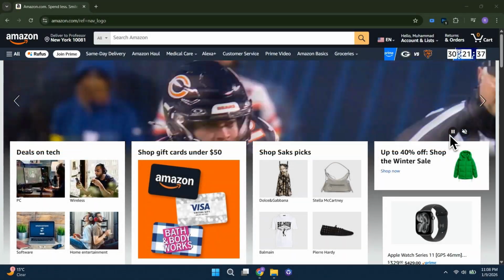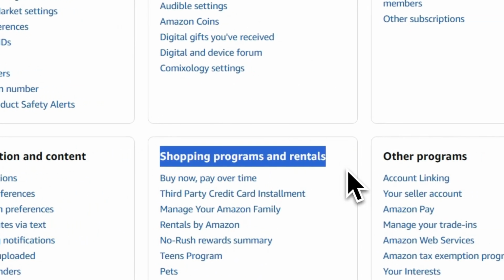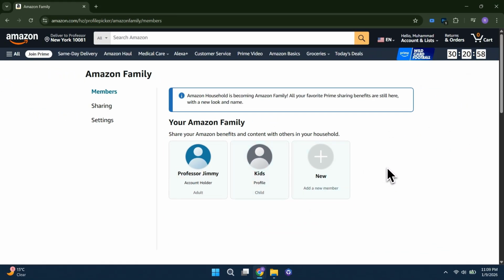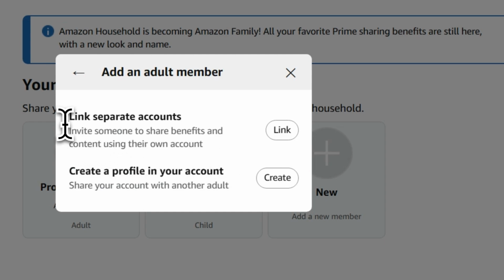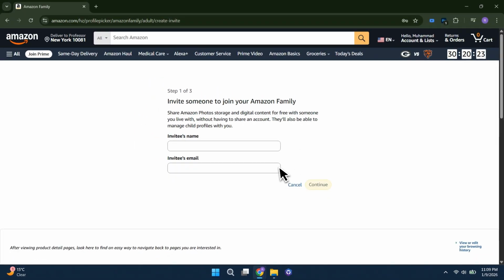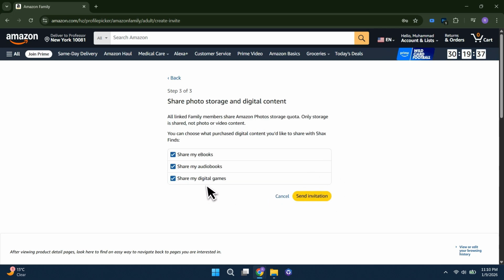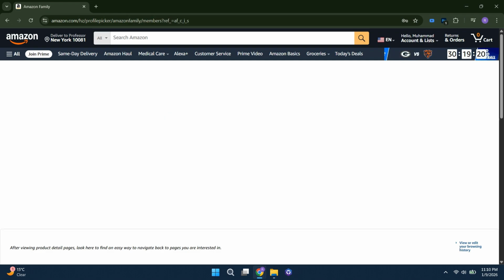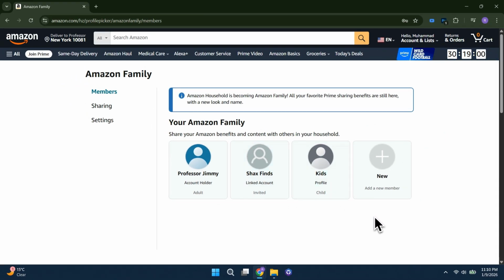How To Share Your Amazon Prime Membership With Family - Updated Guide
Want to share your Amazon Prime membership with family? In this updated guide, I’ll show you step by step how to add family members and share Prime benefits safely.
Follow these steps to share your Amazon Prime membership easily with your loved ones.